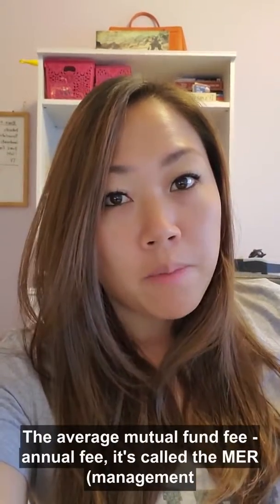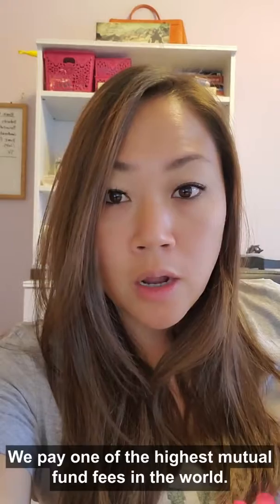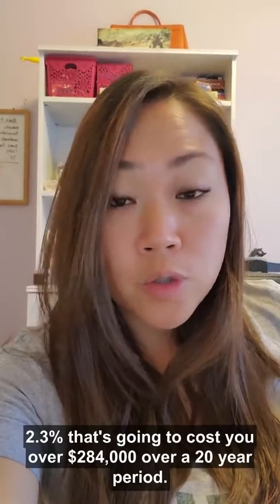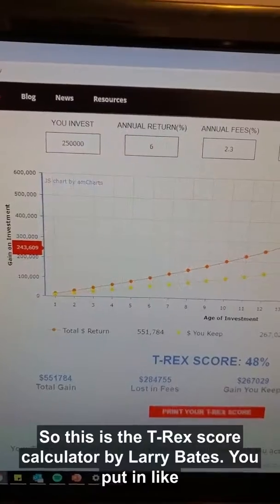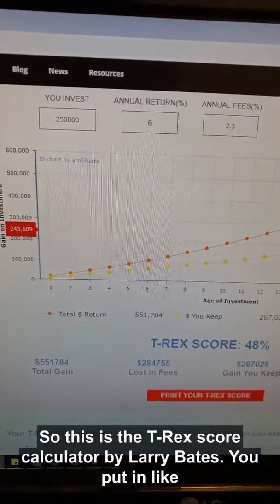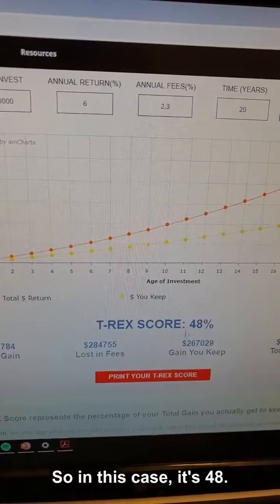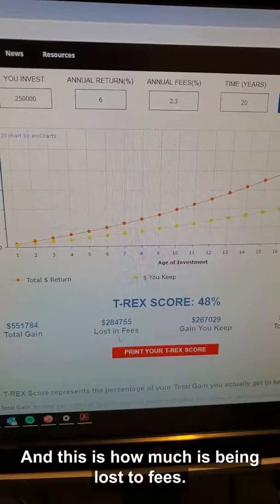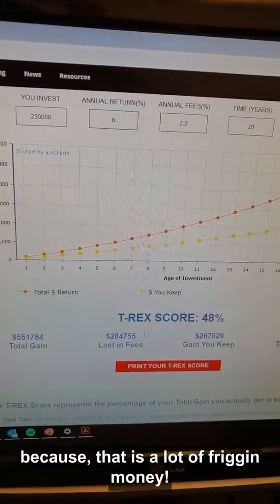Money-Sucking Mutual Funds that are Costing You Six-Figures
How much are your mutual funds costing you? This can make or break your retirement. Or cost you a down payment on a home. Or pay for your children's education!